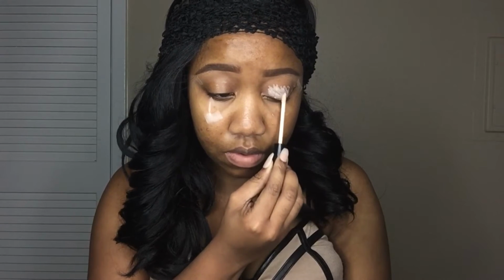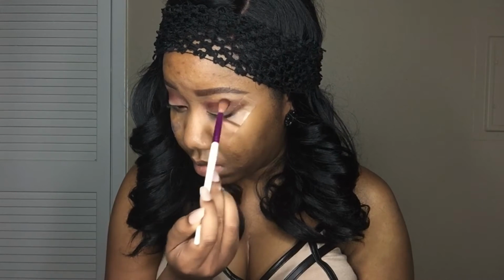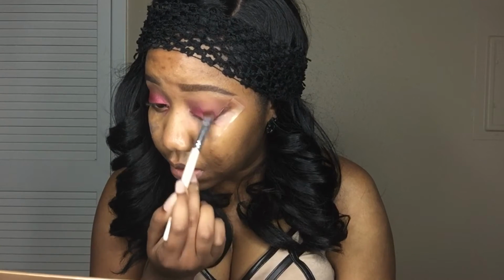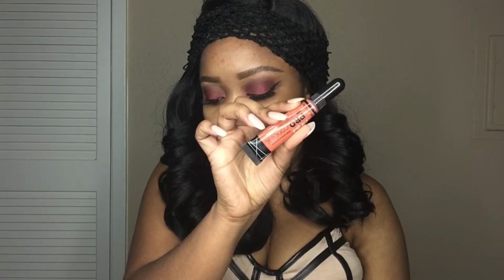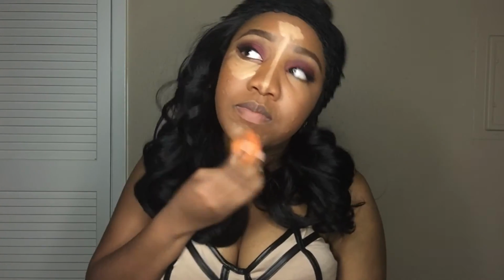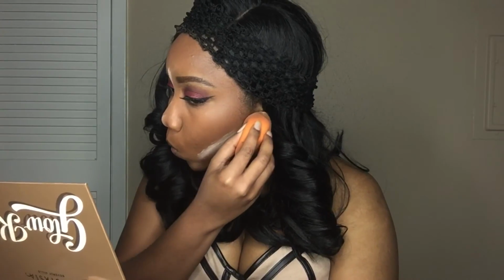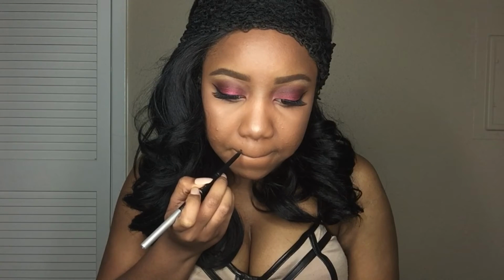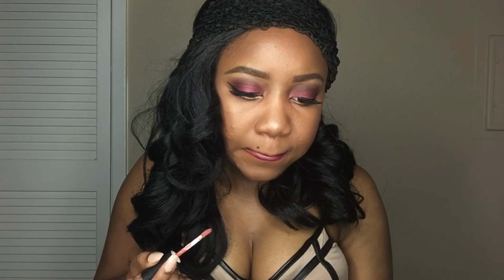Cranberry Eyes Makeup Look| Colourpop Drift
**ENJOY IN 1080 HD**
Join the Trice Tribe

**WIG I AM WEARING IN THE VIDEO**
Outre Sherise color 1B

*Products Used*
Mario Bedescu facial spray aloe herbs and rosewater
Elf Shadowlock eyelid Primer
NYC Smooth Skin Loose face setting powder Naturally Beige
Nicka K Perfect 23 Eyeshadow Palette
Nyx Jumbo Eye Pencil Pure Gold
Kiss New York Professional Goddess Palette Selene
Colourpop Super Shock Shadow Drift
Nyc Liquid Liner Extreme Black
Cherry Blossom lashes WSP
Absolute New York Flawless Face foundation primer
Black Radiance True Complexion Shine control primer
La Girl Pro Concealer Orange Corrector
Clinique mattifying Foundation sample color 19 silk brandy
Wet n Wild Photo focus Concealer medium tawny
Ruby Kisses 3d face creator cream contour palette medium/ dark
Nicka K contour Duo
Black Radiance Blush Warm berry
Elf Baked Highlighter Moonpearls
Absolute New York Spritz 2 Fix Matte Finish Setting Spray
Jordana Easyliner Cabernet
Nyx Soft Matte Lip Cream Copenhagen
Coastal scents fluffy crease brush and classic crease brush, Ruby kisses blending brush, elf eyeshadow brush, Real techniques Miracle complexion Sponge